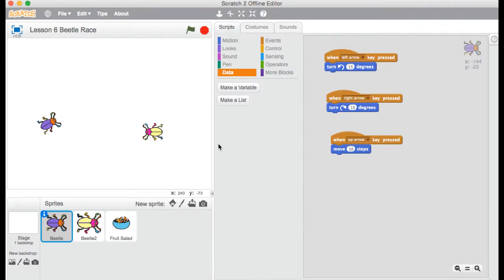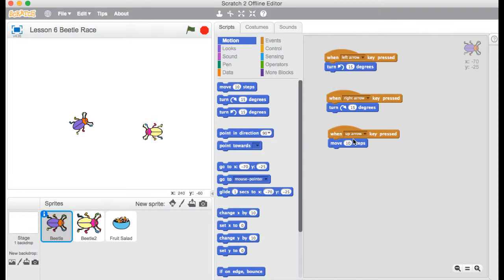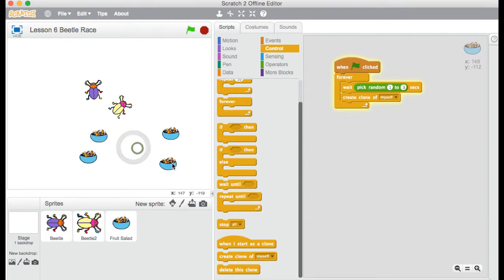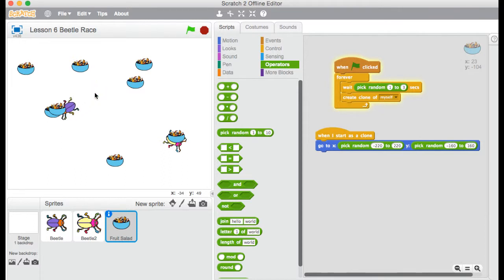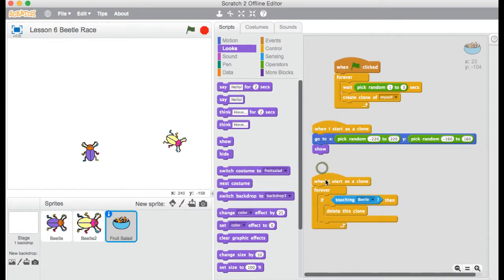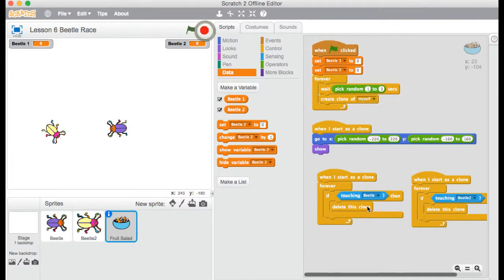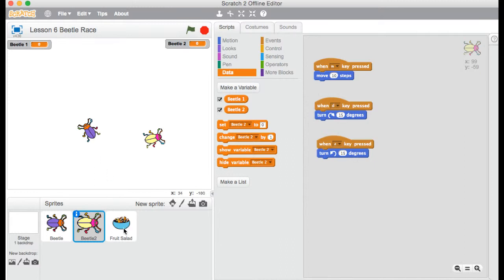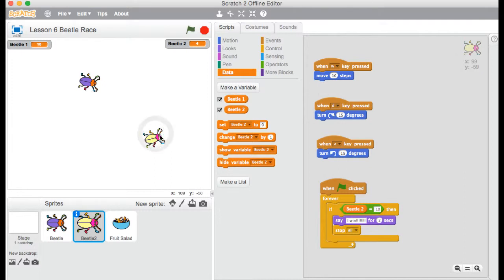Lesson 6 Beetle Race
This lesson has a lot of new content. Learn to control sprites in a new way; learn about making clones as well as keeping score using variables!